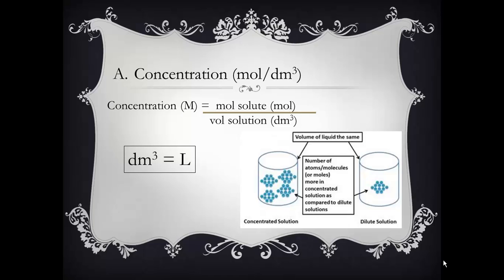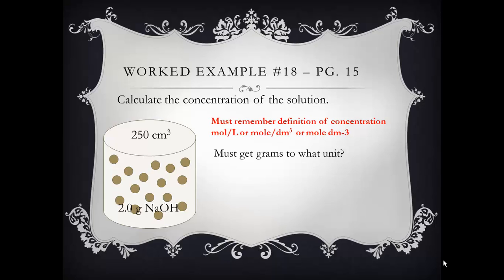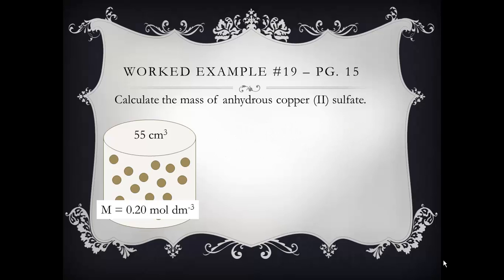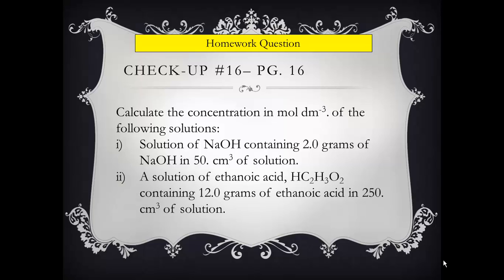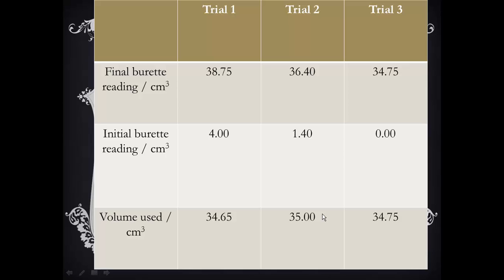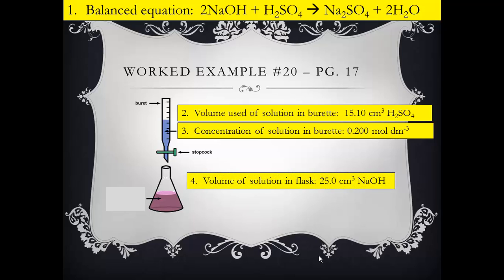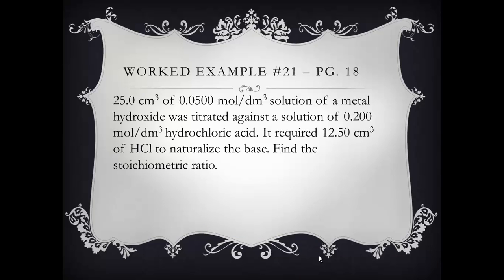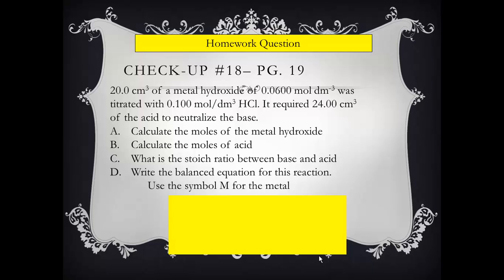Chapter 1.7 Notes - Molarity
Concentration and titration